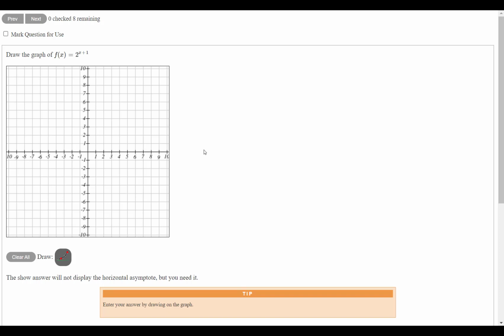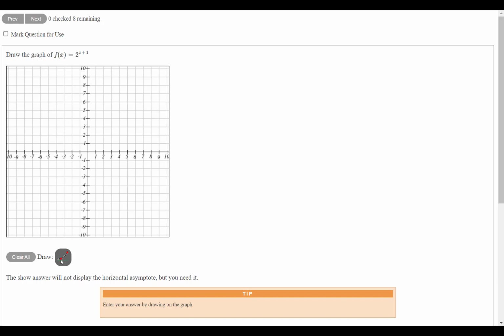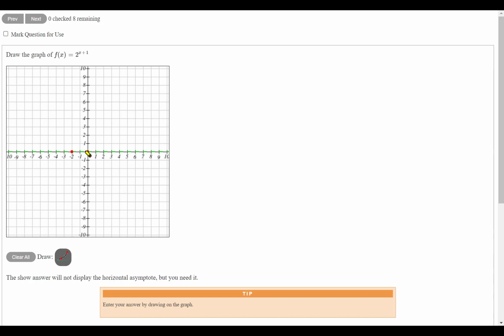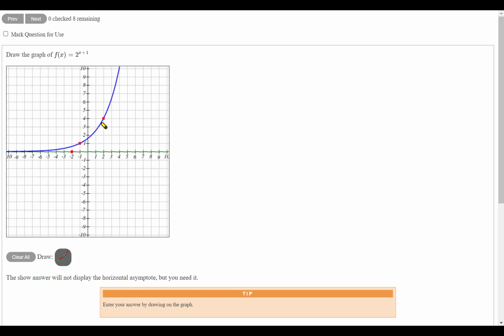Exponential Functions: Graphing 3